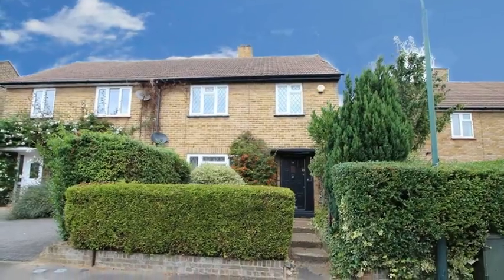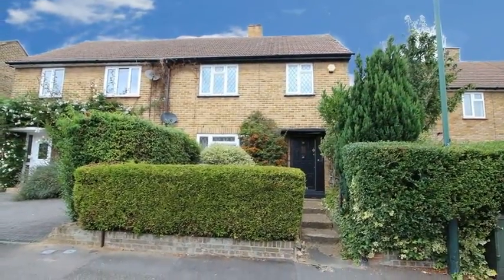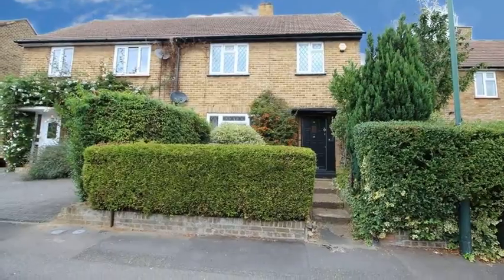Venners Close, Bexleyheath Kent DA7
Located in a quiet cul de sac in Barnehurst is this spacious three bedroom semi detached house, which would be a perfect home for either a first time buyer or someone stepping up the ladder and upsizing. This would also be great for investors due to its overall size and layout, as properties of this style would fetch in or around £1250 per calendar month.

It is positioned in Barnehurst, close to the borders of Erith, just a short walk from Barnehurst station which offers speedy access in and out of central London and Bluewater shopping mall is just a short car journey away. Also close by are many reputable primary schools to choose from.

Internally this property is a great size throughout and is further complimented by its layout.

Upon entering is a hallway with the lounge at the front directly on the left. It has plenty of room to kick back and relax while watching your favourite movie.
Just beyond it is the kitchen which has ample storage cupboards and preparation space, and a separate dining room. The dining room is open to a double glazed conservatory. Which is an ideal area for socialising with friends and family, as it leads directly into the garden. The garden offers a large decking area to the rear, a paved area to the front near the house and a fair sized lawn.

Upstairs has three spacious bedrooms, consisting of two double bedrooms and a good sized third bedroom, and a bathroom.

Overall this property offers great value for money for a wonderful sized home.